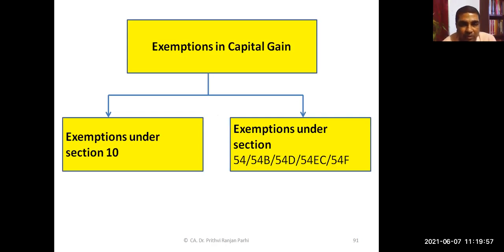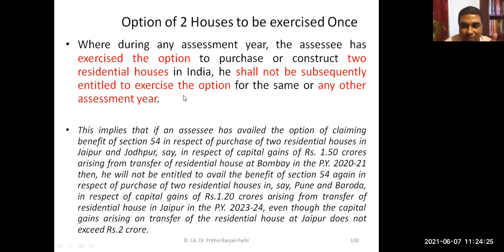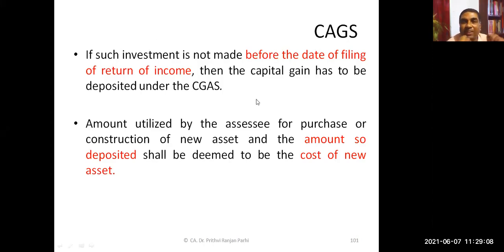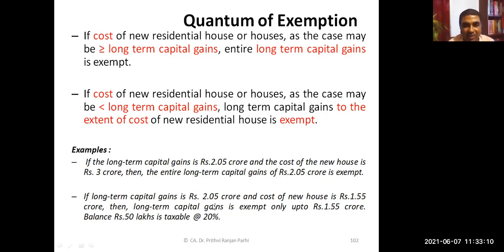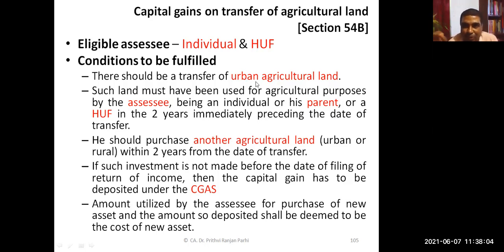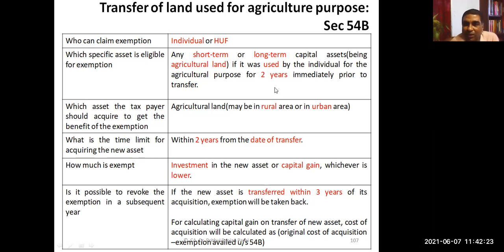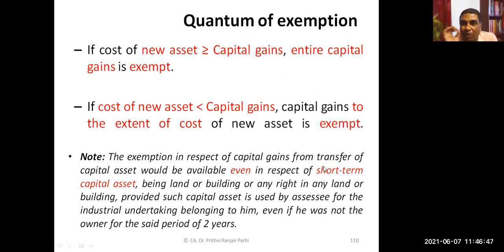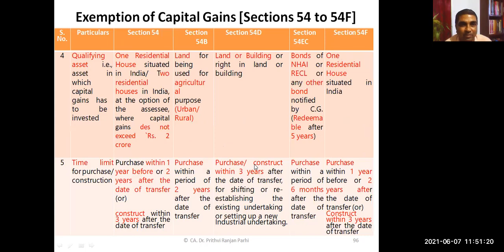Capital Gain Part VIII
Classroom Deliberations on Capital Gain  Part VIII